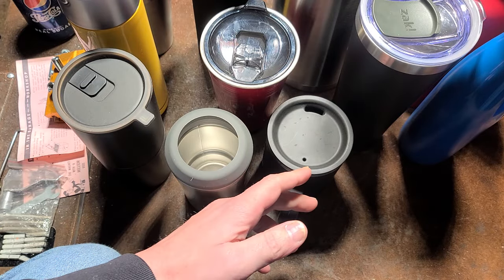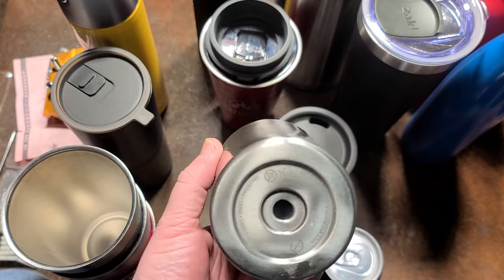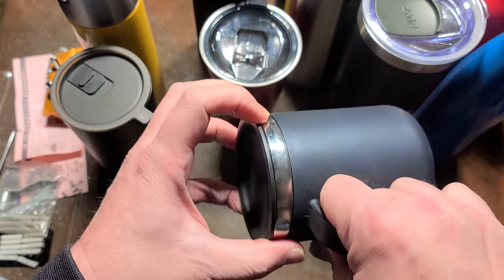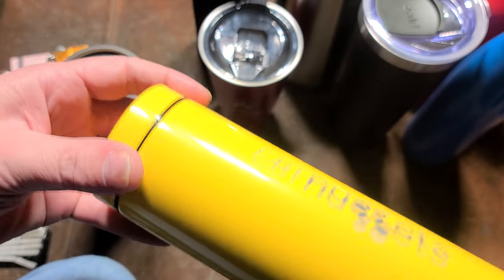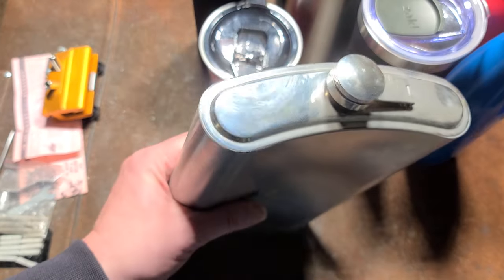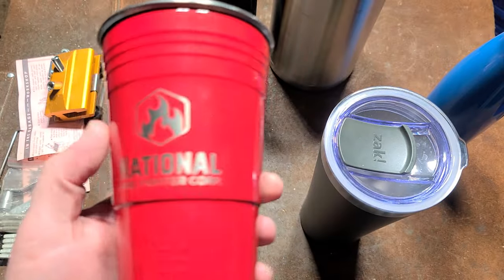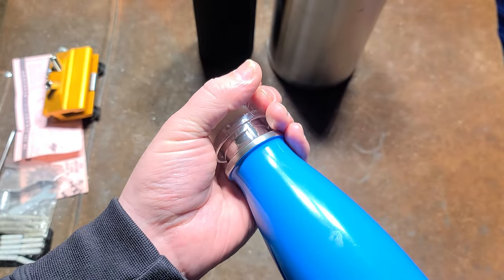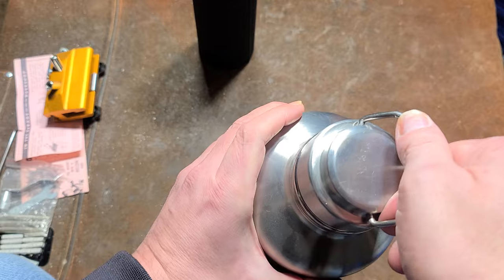My Favorite Stainless Vacuum Beverage Tumbler Bottle Drinking Containers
These are the ones I have found that I like the best.